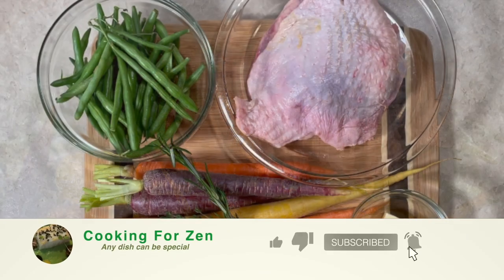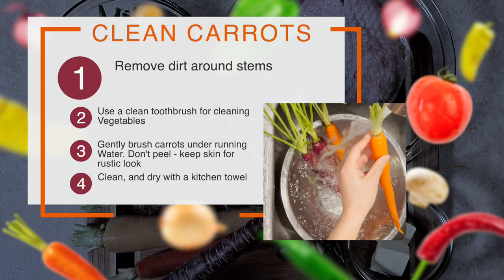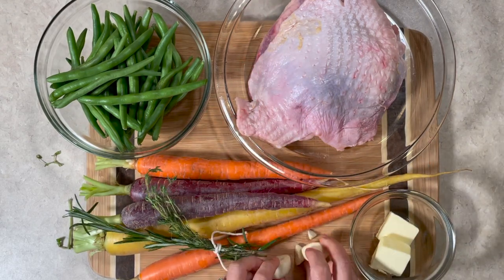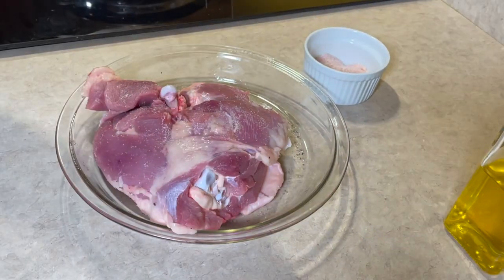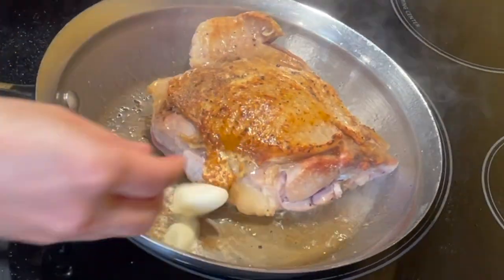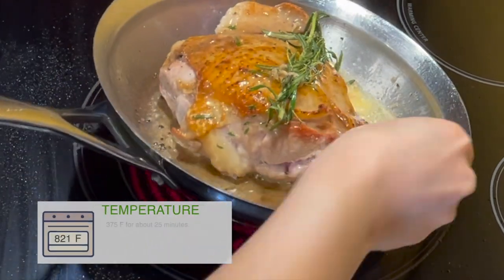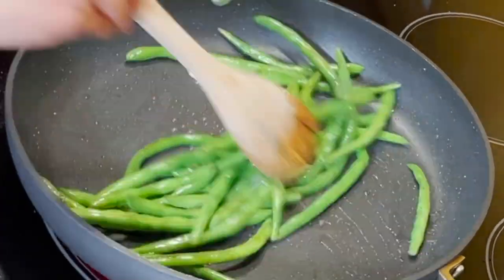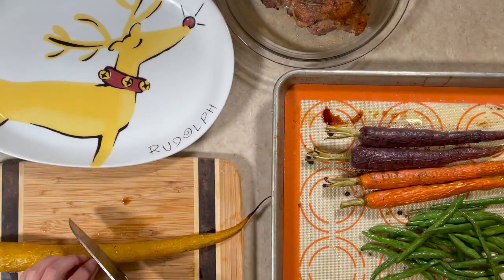Turkey Leg and Rainbow Carrots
Why do we eat turkey only on Thanksgiving? Turkey is a lean meat, so it's pretty healthy.  Besides, a bone-in turkey leg is pretty inexpensive, so we should eat more often like chicken. Don't you think? Paring with rainbow colors of carrots and green beans will make this dish pop! This dish is good for casual dining or  friends and family gatherings.

If you are looking for a quick, easy Thanksgiving Turkey, this will be a great dish! Also, let's not forget. This is so budget friendly! Also, this is a gluten-free dish!

Turn on Closed Captions (CC) for subtitles in English and selected auto translated languages!

Ingredients:
2 pounds bone-in turkey leg
Thyme bundle
Garlic
2 TBSP butter
Carrots
Two handful Green beans, trimmed